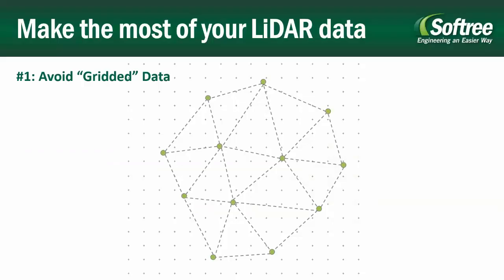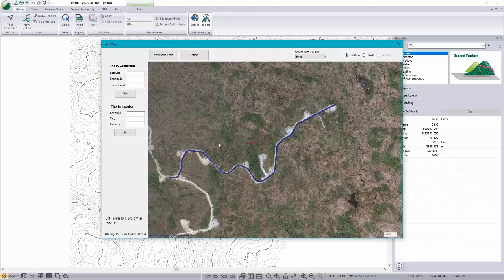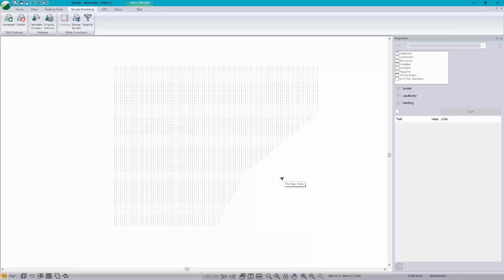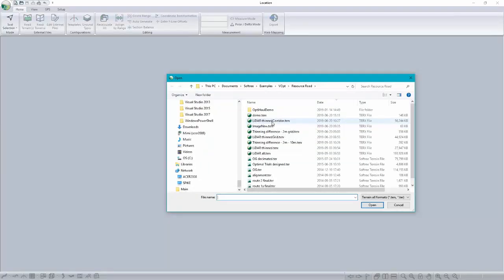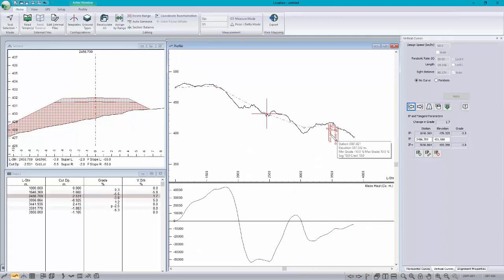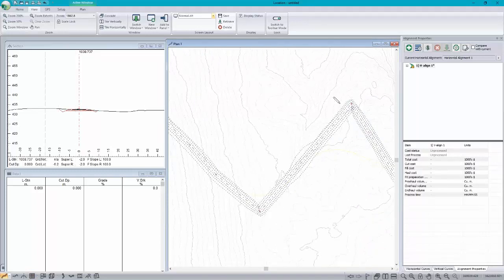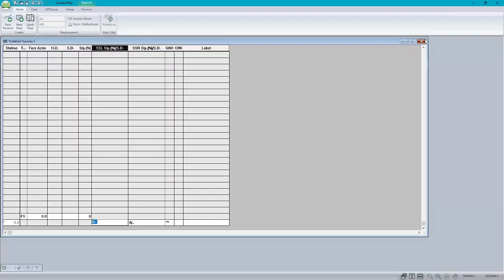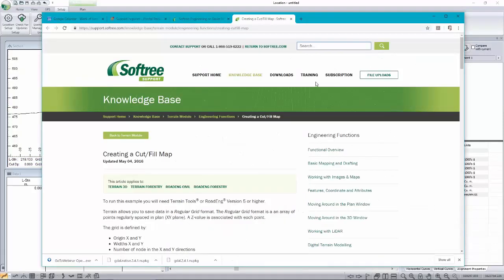Corridor Design with LiDAR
See how RoadEng approaches corridor design differently and handles working with LiDAR data
Join us as we demonstrate how to create an alignment, set up a cross-section template and work with RoadEng’s unique and interactive interface.